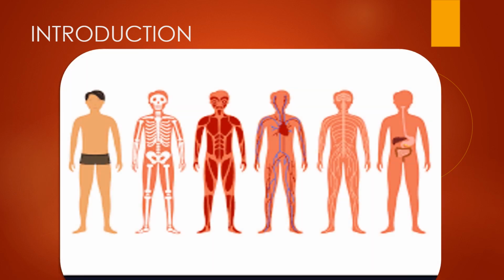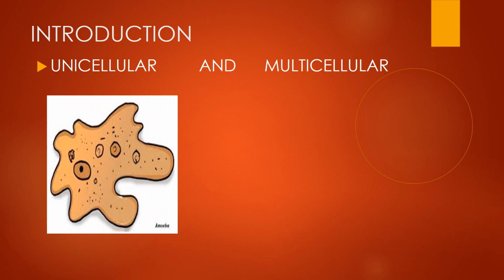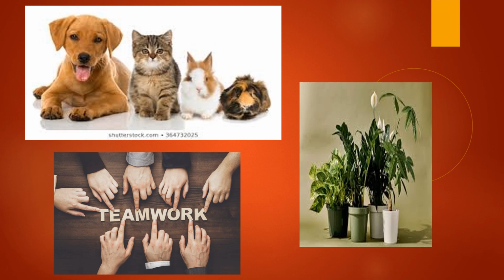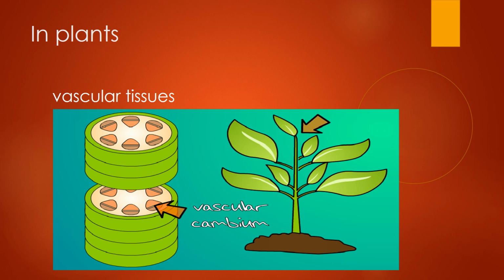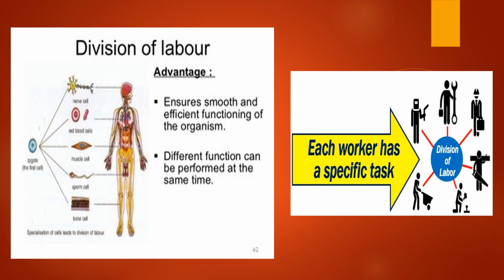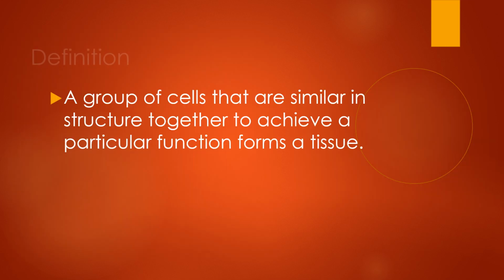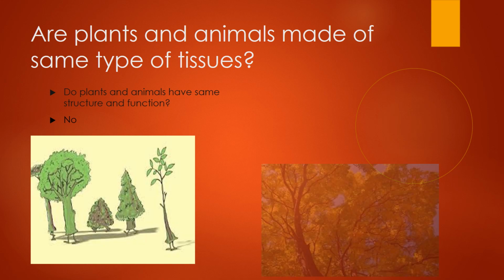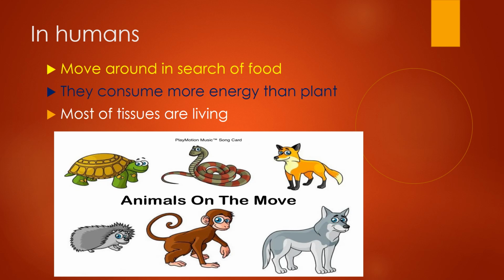Class 9 | Biology | Ch 6 | Tissues | part 11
Introduction of Tissue